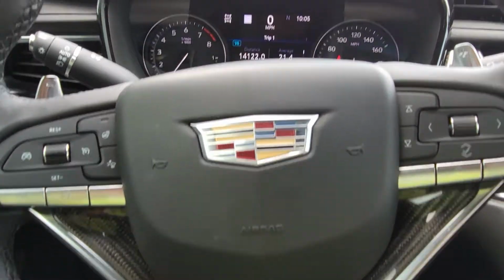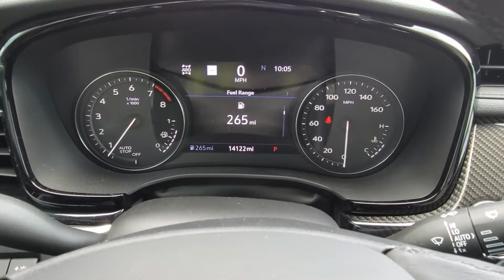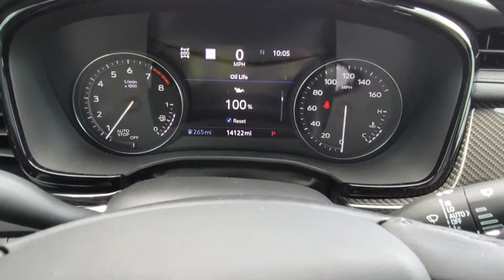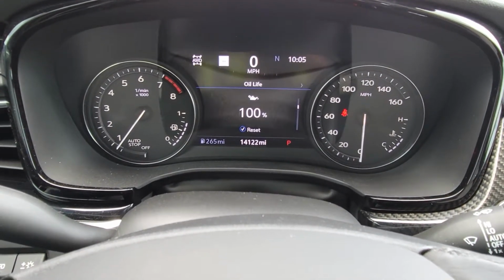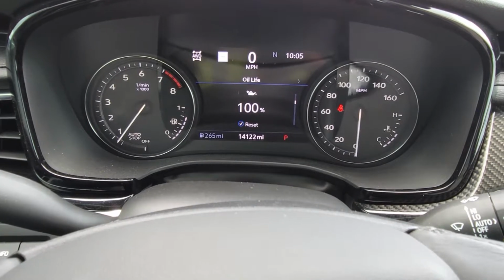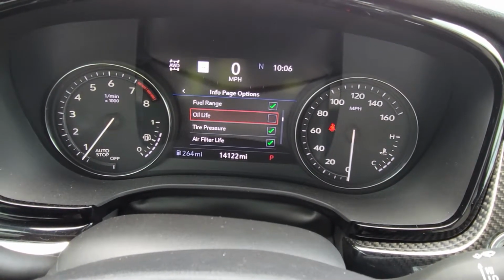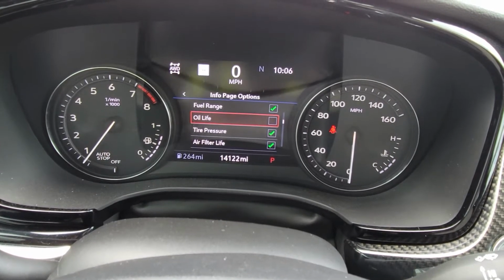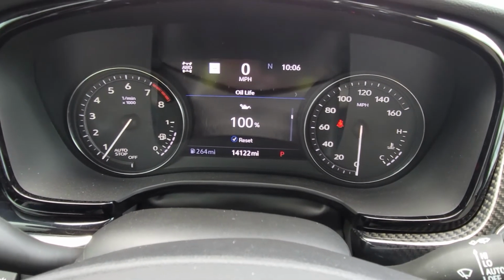2020 Cadillac XT6 oil life reset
This method may apply to previous Cadillac models as well as 2021 models.